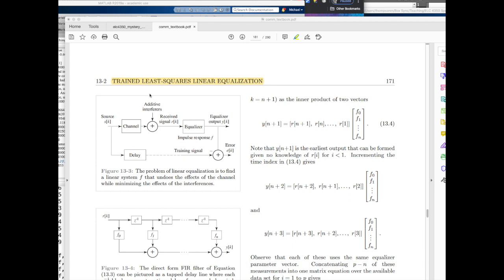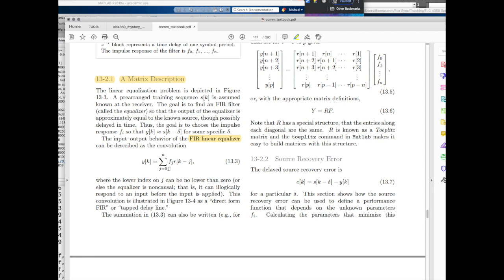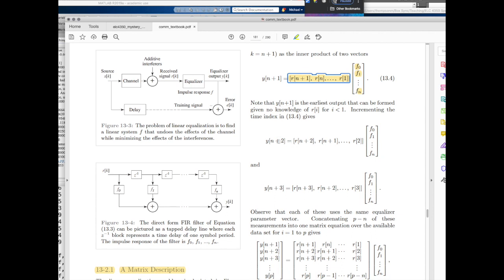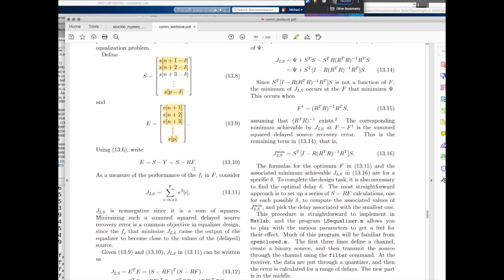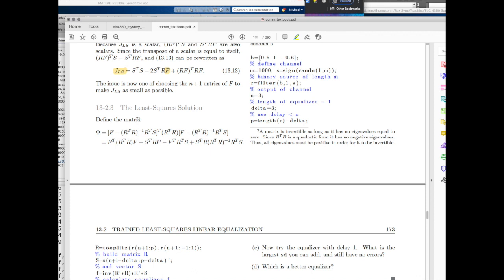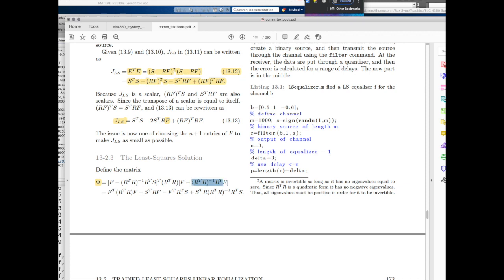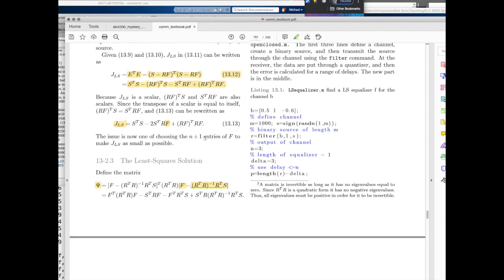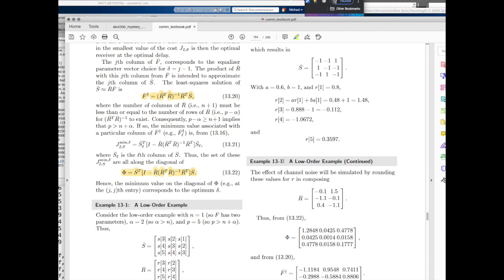elc 4350 matrix formulation for ls equalization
This video is about elc 4350 matrix formulation for ls equalization